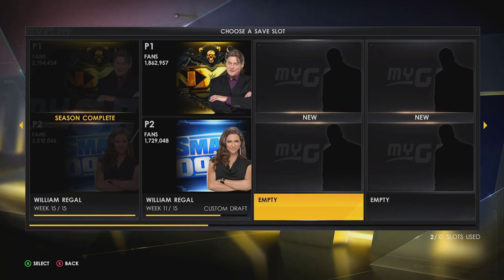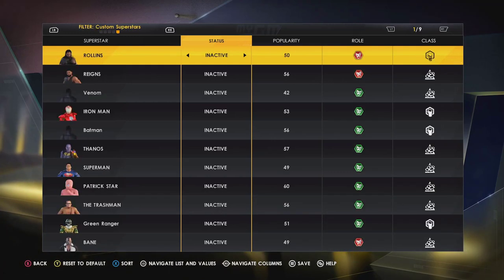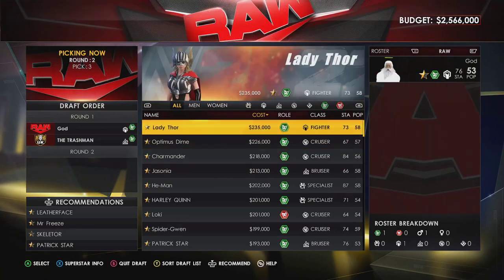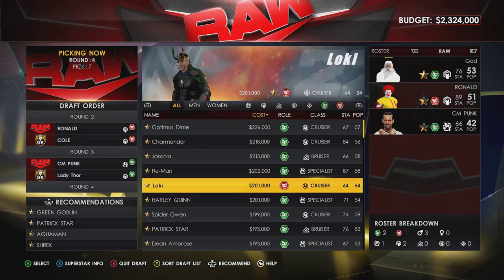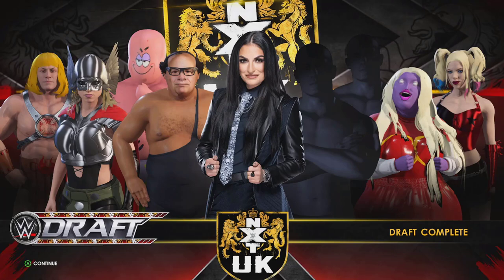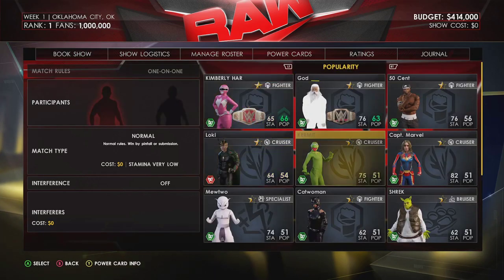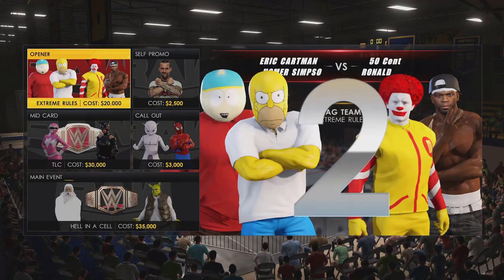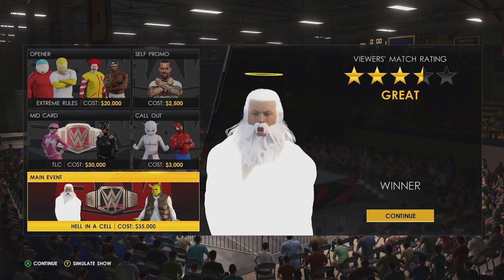How To get CUSTOM ROSTERS in My GM Mode! WWE 2K22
IN TODAY'S VIDEO. WWE 2K22 MyGm. WWE 2k22 MyGm roster. WWE 2k22 My Gm. WWE 2K22 My GM Custom roster. WWE 2K22 My GM custom rosters. How to get custom rosters in My GM WWE 2K22. WWE 2K22 Custom creations. WWE 2K22 Custom rosters. WWE 2K22 Gameplay. WWE 2K22 My Gm hacks. WWE 2K22 My GM Mods. WWE 2K22 Mods. Custom GM Mode WWE 2K22. WWE 2k22 My GM Draft.

IN TODAY'S WWE2K22 VIDEO 📺
How To get CUSTOM Rosters in My GM✅
FULL Custom Rosters ✅
Custom Creations Draft✅
RETWEET 🔀LIKE ❤️ & SHARE AROUND 🔀

WWE 2K22 is an upcoming professional wrestling video game developed by Visual Concepts and published by 2K Sports. It is the twenty-second overall installment of the video game series based on WWE, the ninth game under the WWE 2K banner, and the successor to 2019's WWE 2K20. Wikipedia
Initial release date: March 8, 2022
Series: WWE SmackDown! vs. Raw
Developer: Visual Concepts
Mode: Multiplayer video game
Platforms: PlayStation 4, Xbox Series X and Series S, Xbox One, PlayStation 5, Microsoft Windows
Publishers: 2K Games, 2K Sports
Genres: Sports Video Game, Fighting game, Simulation Video Game, Simulation Game, Simulation, Sports